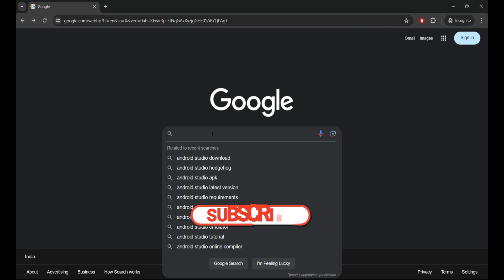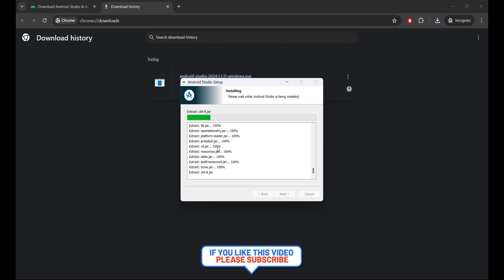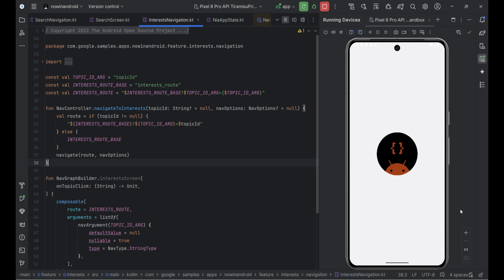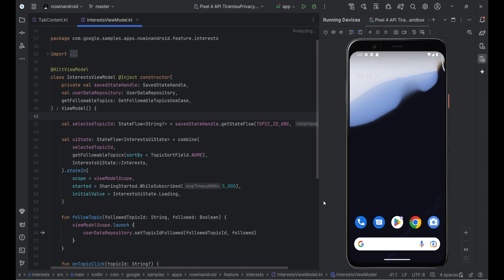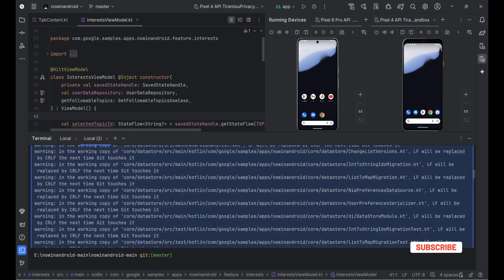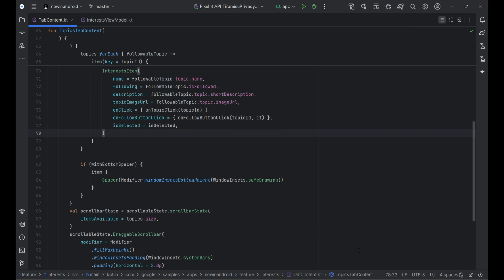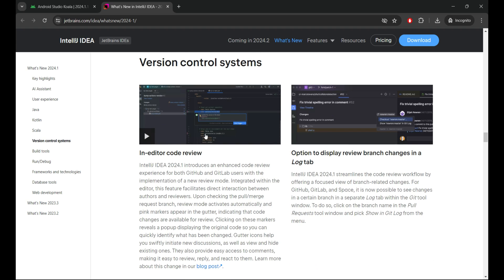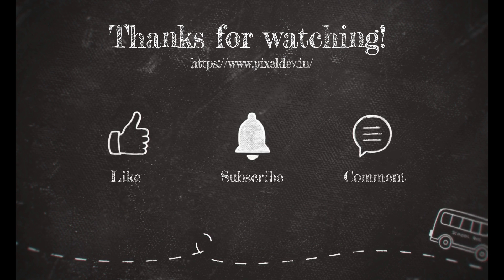How to Install Android Studio Koala on Windows 11 | Gemini in Android Studio Koala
Android Studio Koala | 2024.1.1

Android Studio is the official IDE for Android development, and includes everything you need to build Android apps.

What's new in AndroidStudio Koala 🤔?

Last day Android Developers team released Android Studio Koala version, in this video we will dive in deep what's new in this version.

⏩️ Gemini API template : Easily build apps with Generative AI using the Google AI SDK through the new Gemini API template.

⏩️ Side by side layout in Running Devices :  Display multiple devices simultaneously. Use the menu to choose Split Mode Right or Split Mode Down, or drag a device tab to a new spot.

⏩️ New Terminal : Enjoy a refreshed terminal with commands in distinct blocks, smooth block navigation, and command completion.

⏩️  Sticky lines in the editor : Pin key code elements like class or method beginnings to the top of the editor as you scroll, making navigation easier.

⏩️ K2 Kotlin mode : Improved stability and compatibility with future Kotlin 2 features, enhancing code analysis quality and IDE reliability.

⏩️ In-editor code review : the most interesting part! Review code directly in the editor with new tools like pink markers for changes, popups for original code, and gutter icons for discussions and comments.

⏩️ Inline breakpoints for multiple statements : Set and configure breakpoints within lines containing lambda functions or return statements, allowing advanced debugging.

Which new feature are you most excited to try out in Android Studio Koala?